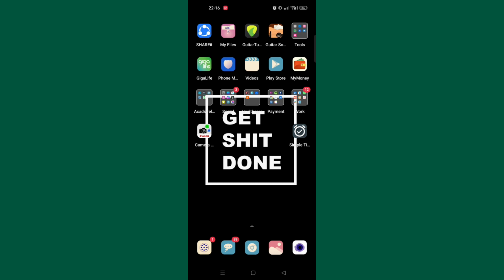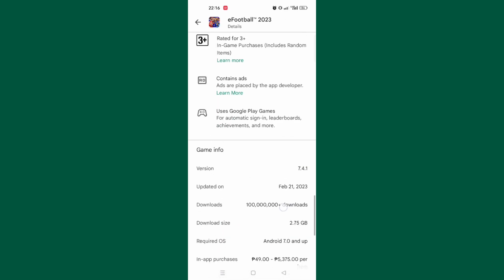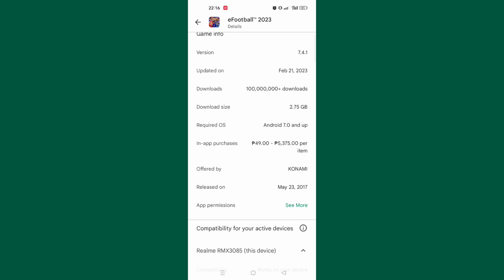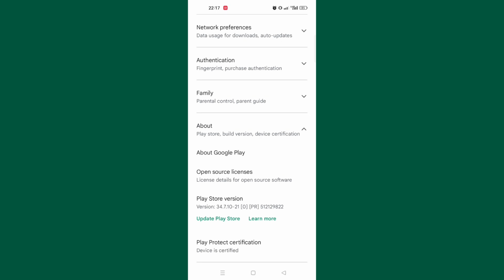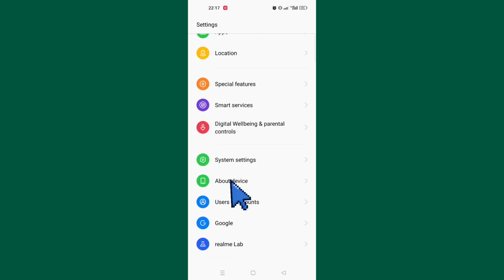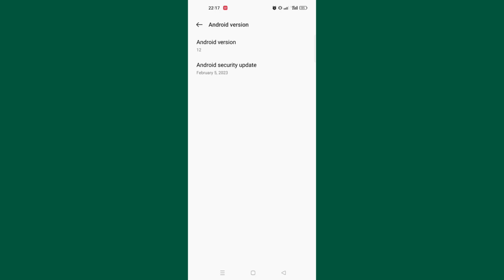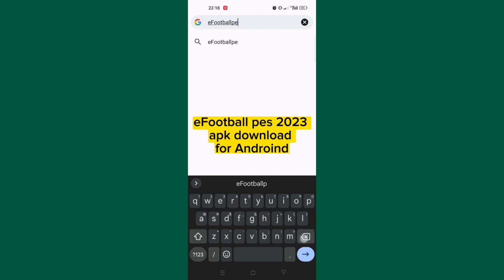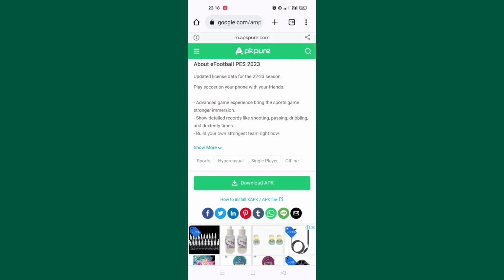How To Fix eFootball 2023 Not Compatible with Your Device | Your device isn't compatible | Easy Fix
In this video I'll show you How To Fix eFootball 2023 Not Compatible with Your Device. The method is very simple and clearly described in the video. Follow all of the steps & you will know How To Fix eFootball 2023 Not Compatible with Your Device